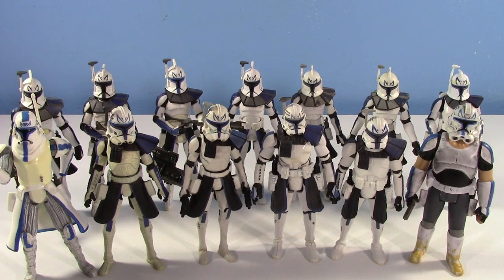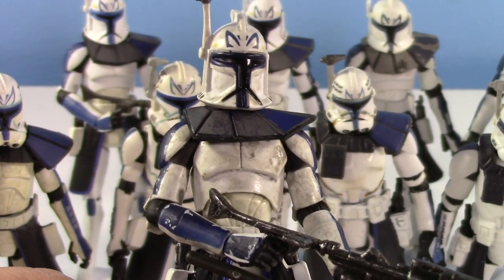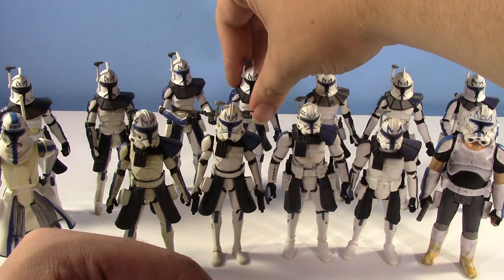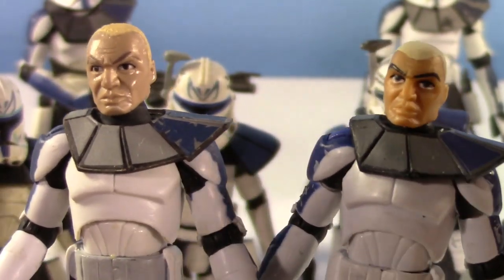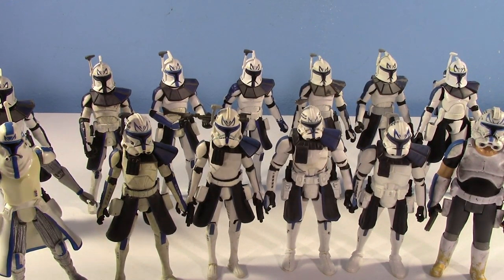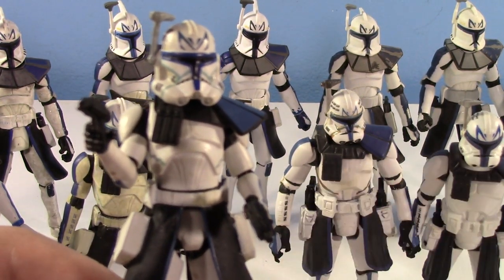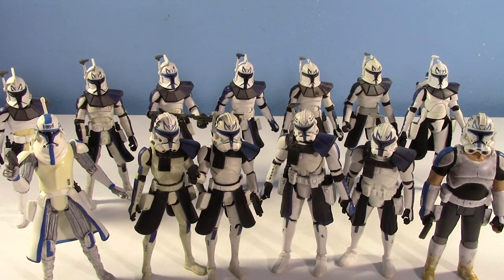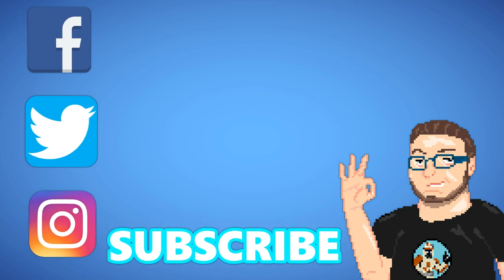Clone Corner #44- Every 3.75" CAPTAIN REX Figure EVER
Big thanks to Ethan for the Phase 2 Knee-bend Rex and the thumbnail art! Check out his channel!

Jcc2224
Cincinnati, OH
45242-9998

FAQ:

1- Where do you get your figures?

2- Can you review ___? Can you make a ____ video?

3- Can I have ___?

Jcc2224
Cincinnati, OH
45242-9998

FAQ:

1- Where do you get your figures?

2- Can you review ___? Can you make a ____ video?

3- Can I have ___?